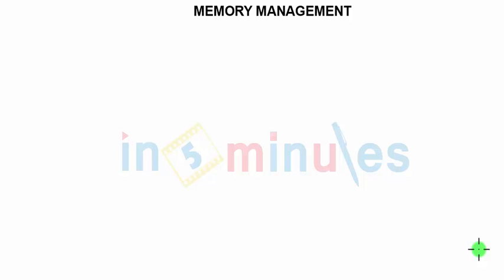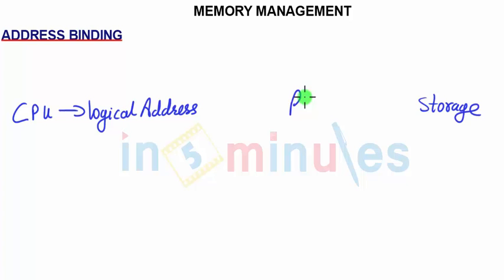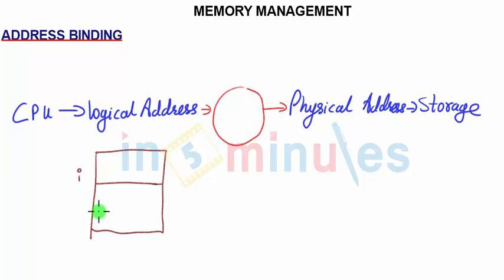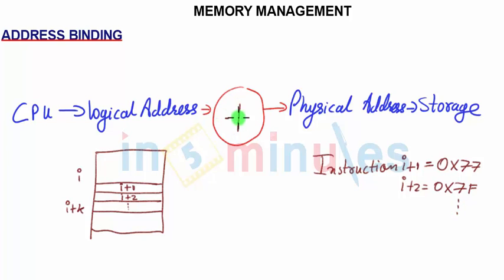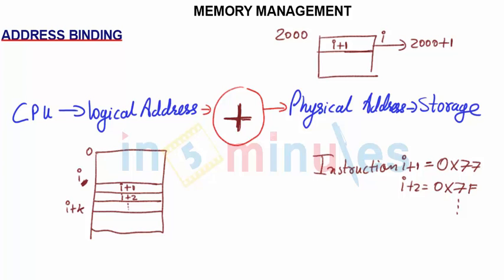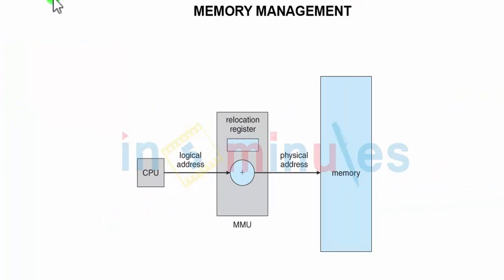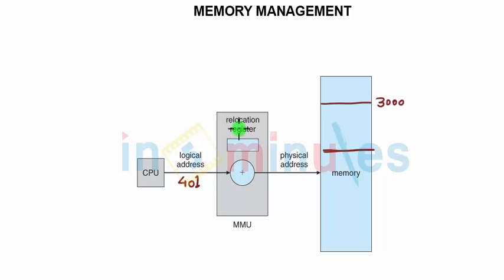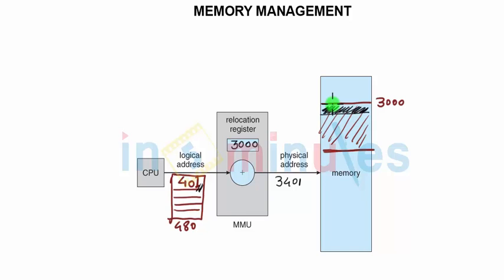V113 | Memory Management - Address Binding (Part 2)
Address resolution and binary process.

Pre - Requisite -